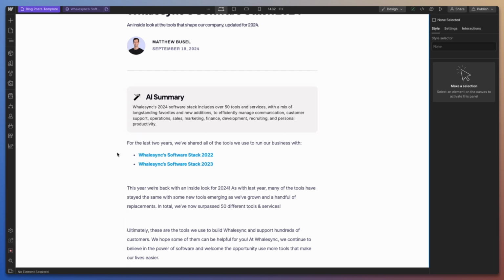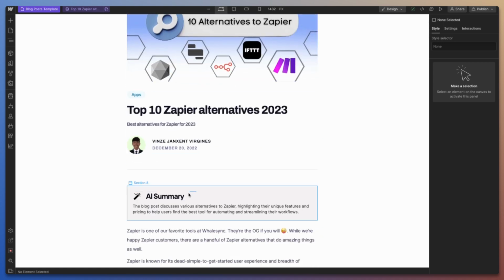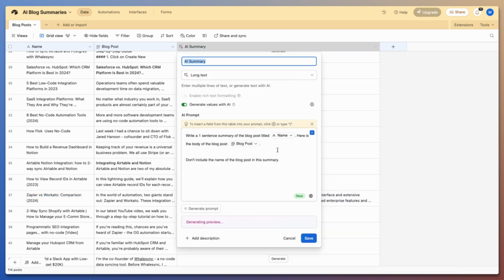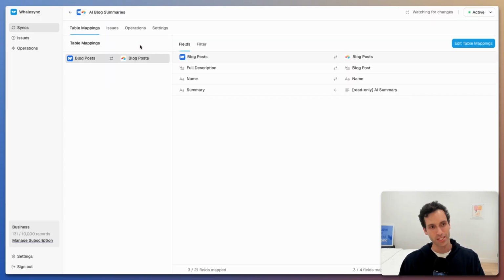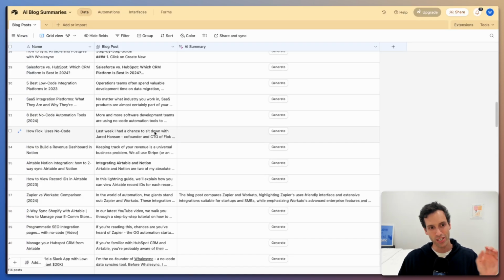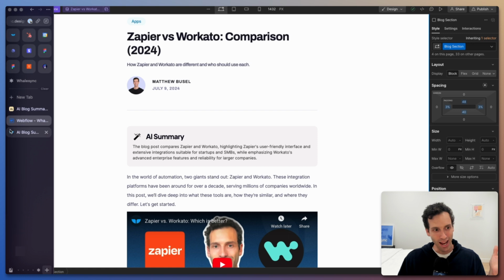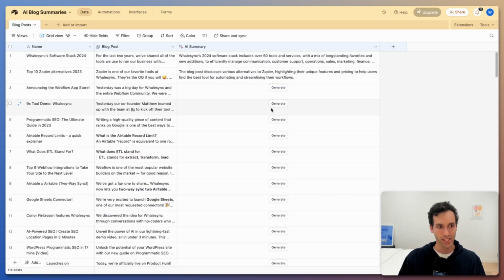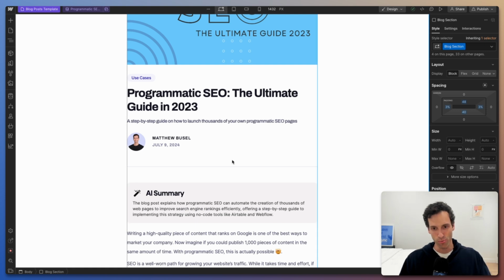Add AI summaries to your blog posts in minutes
Have you noticed how a lot of search engines and blogs are adding AI generated summaries to their content and wondered how you could do that yourself?

In this video we go step-by-step to show you how you can instantly add AI summaries to the top of each of your blog posts on your Webflow site using Airtable AI.